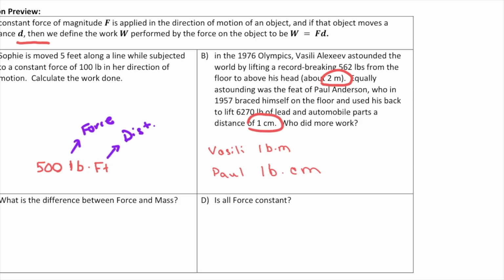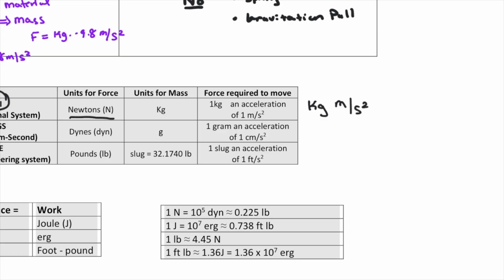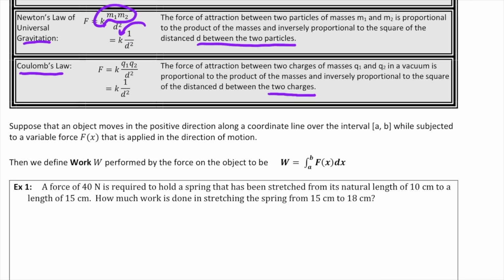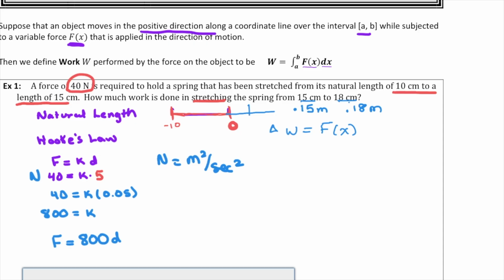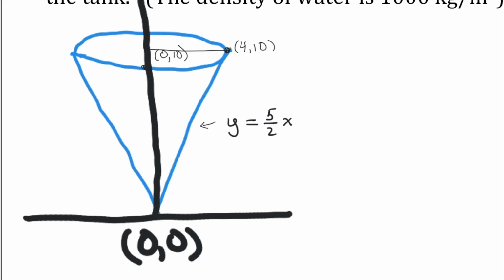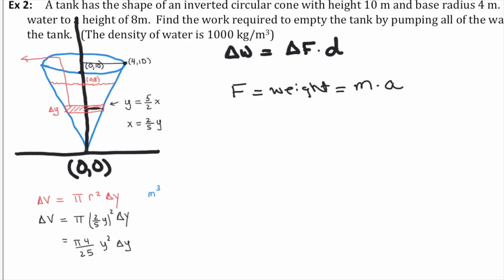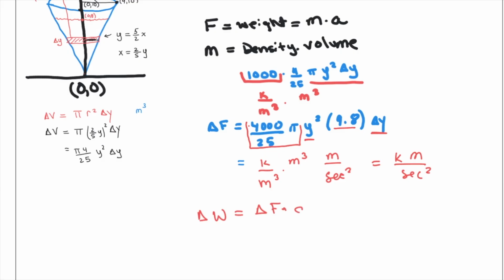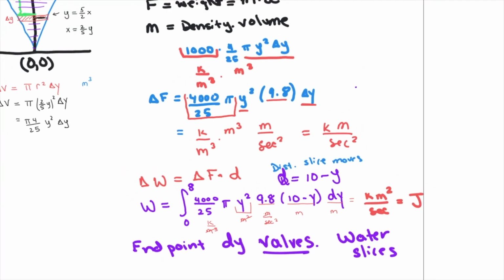U3 L1 Integration and Work wM